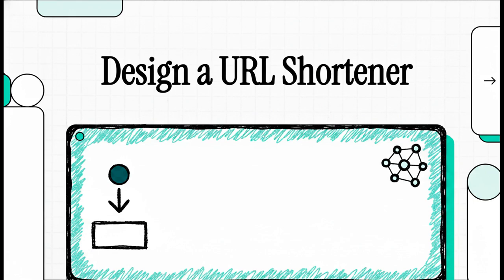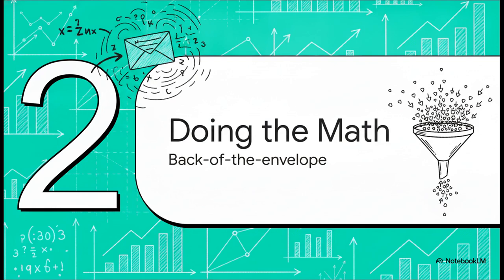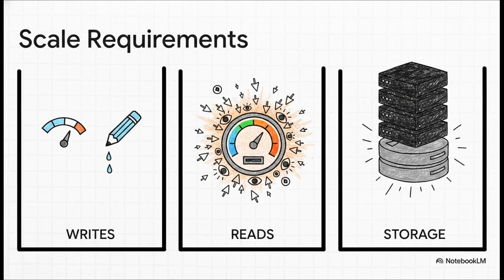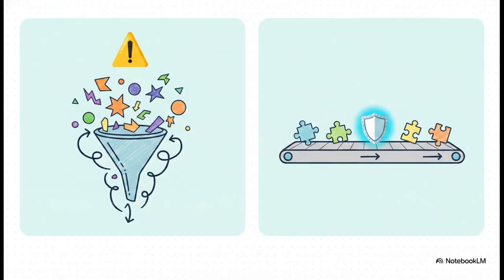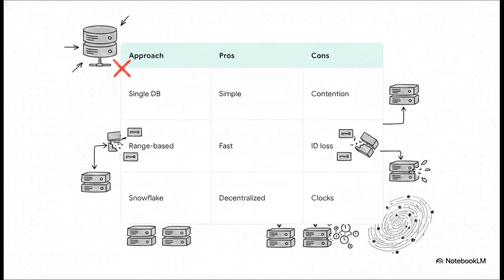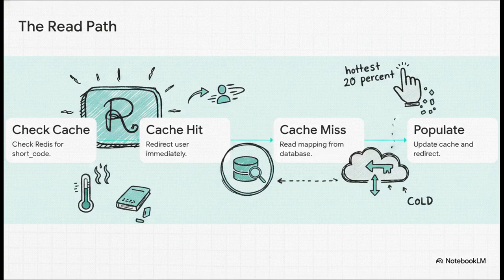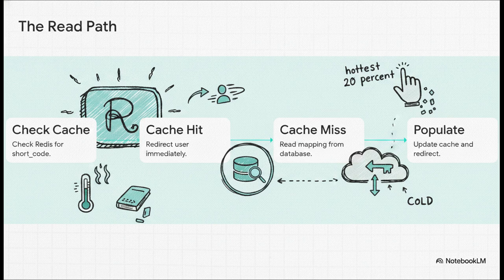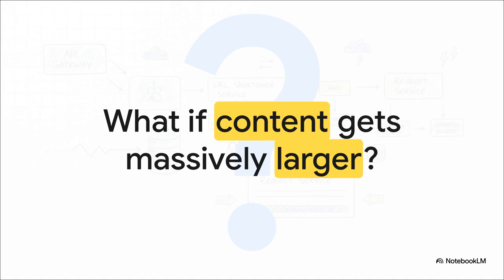System Design Simplified Day 2: Design a URL Shortner